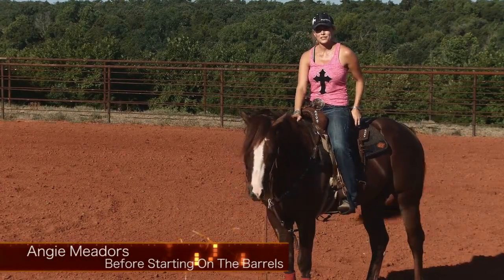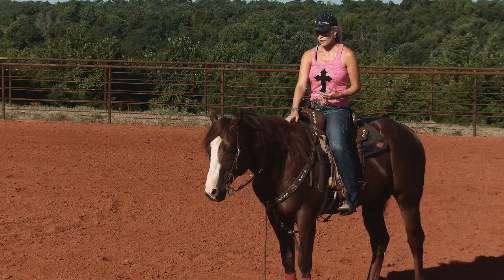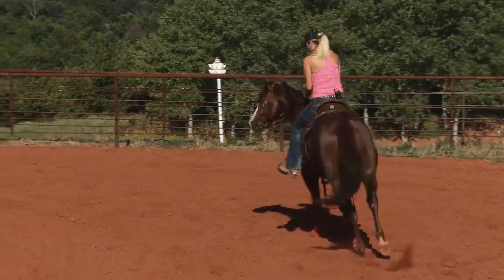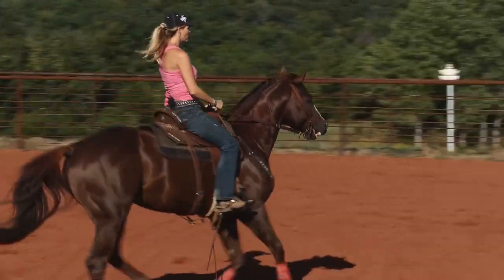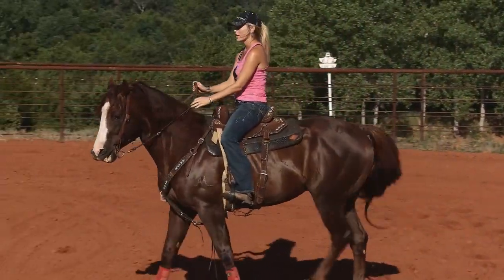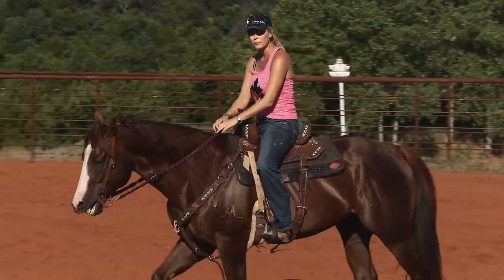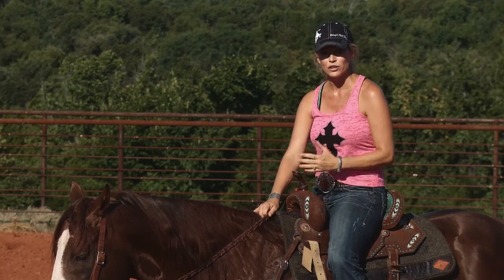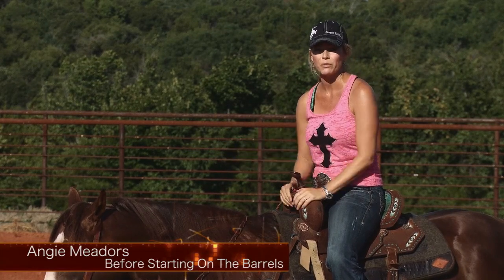Angie 1 Before Starting on Barrels HD 1080 WEB H264 4000